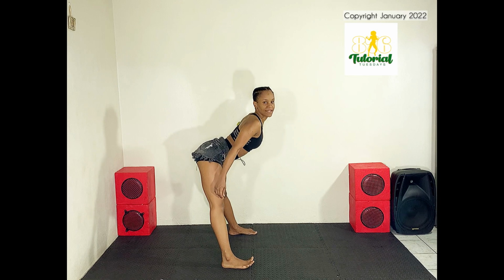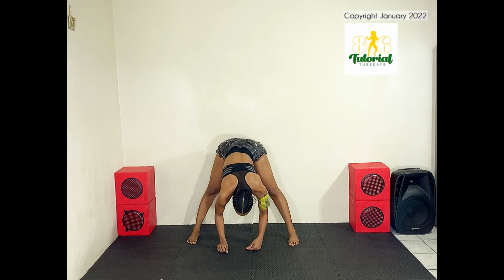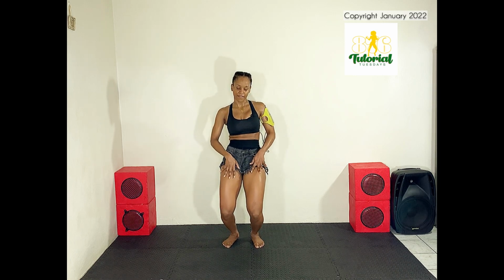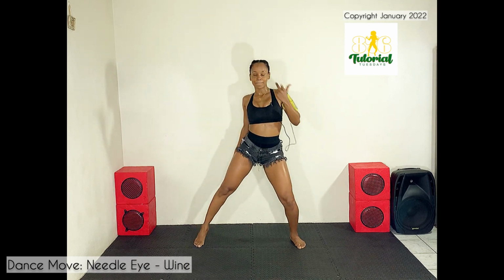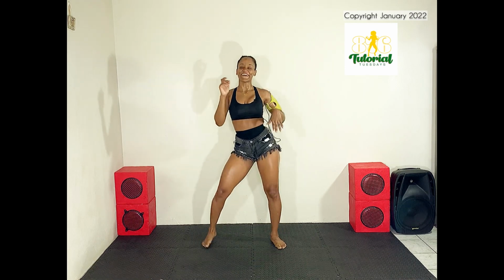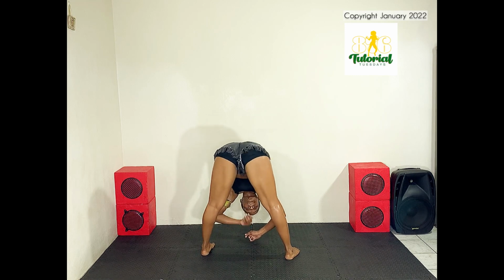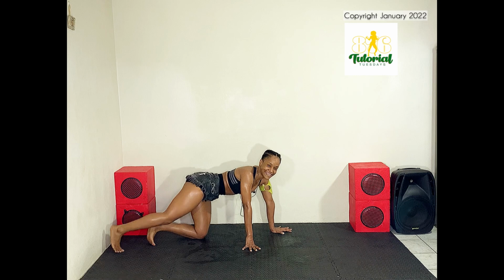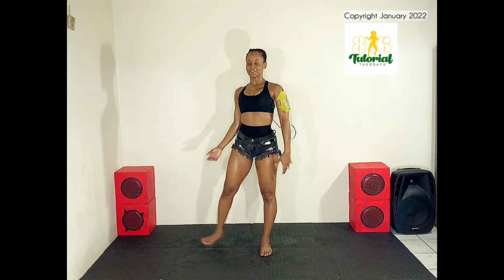How to Wine like a Jamaican | The Best Jamaican Wining Class | 30 Min Wining Class | Chriss Choreo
I wanted to give you a special preview of what to expect for my Wining 101 LIVE dance series which starts officially January 26 and will run every Wednesday @ 6pm EST. See information, and registration by clicking this
Let's make a habit out of QUALITY Self-Care this year. Keep repeating positive thoughts to yourself: I am beautiful, I am sexy, I am successful, I am a money magnet .that part 😊

REMEMBER TO HYDRATE AND STAY SAFE DURING THIS CRAZY TIME!!
I also have FULL-LENGTH dance classes for sale via my
👉🏿BASIC HEELS CLASSES
👉🏽SOCA FITNESS CLASSES
👉🏻DANCEHALL BRUK OUT CLASSES

Join me on Instagram @chriss_choreo OR Tik Tok @ officialchriss_choreo

After this pandemic is through, I'd love to start international dance tours again, what country should I host a Caribbean Dance Workshop?

My name is Christina A. Gonzalez aka @chriss_choreo, I am a professionally trained dancer and a Physiotherapist. My goal here is to share the gift of wellness through my own dance culture, that is Jamaican dance. I don't own the movements, unless otherwise indicated on this channel. Dancehall dance is the popular dance culture of Jamaicans.
⚠️ WARNING ⚠️
This video was not created to replace medical advisory, you must therefore seek medical clearance before participating in this class(es). By participating in this video tutorial you acknowledge there may be risk of injury, this could range from mild to severe. You accept all risks involved with participating in classes posted to this platform when you participate in, watch or follow along.